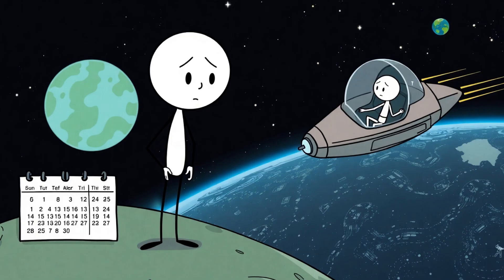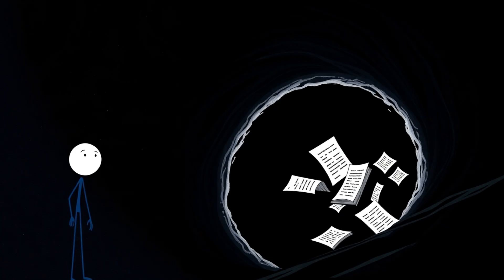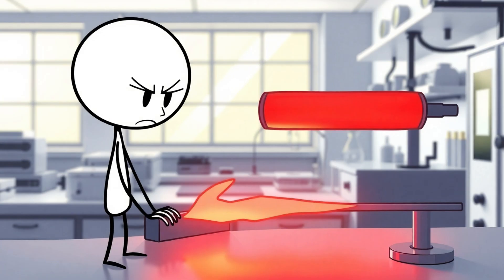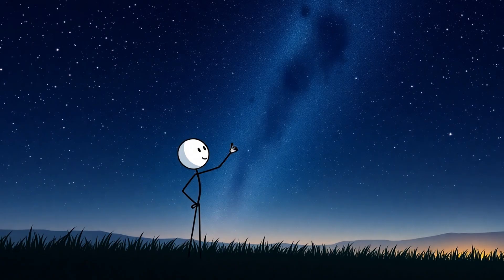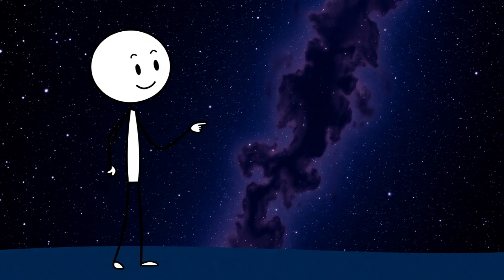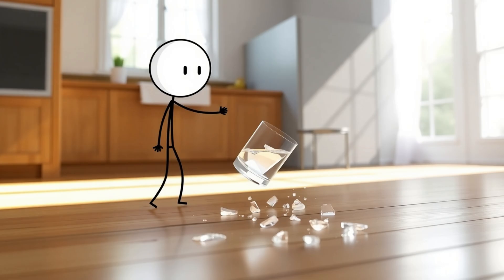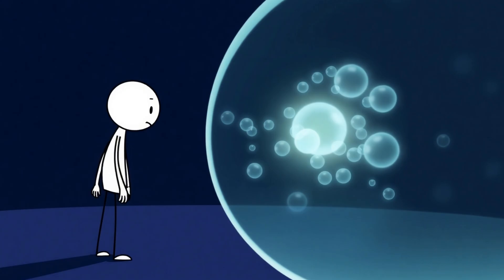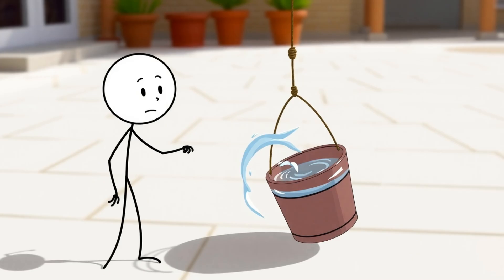Physics Paradoxes That Made Scientists Lose Their Minds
00:00 the twin paradox
01:12 the black hole information paradox
02:24 the ultraviolet catastrophe
03:30 the dark night sky
04:30 the horizon problem
05:28 the bentley paradox
06:24 the arrow of time
07:20 the missing neutrinos
08:15 newton’s bucket

💬 drop a comment: which paradox made you stop and say “wait… what?”